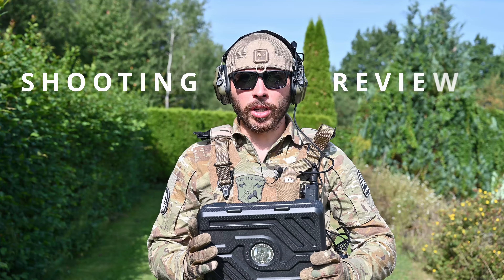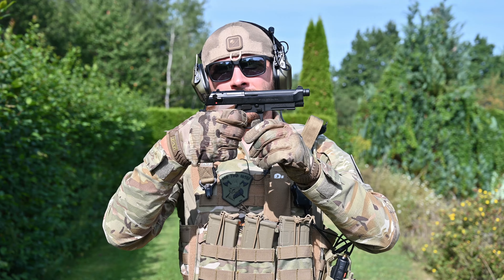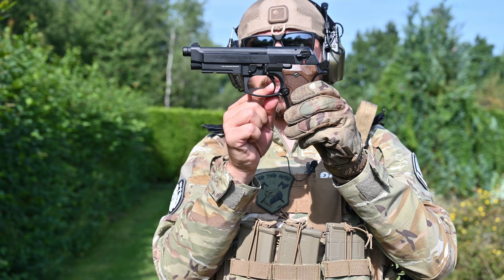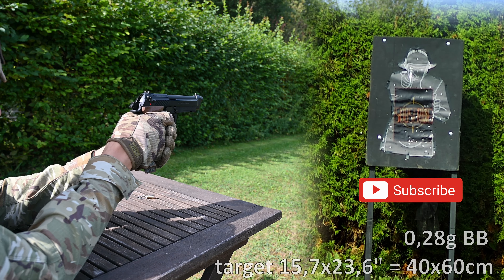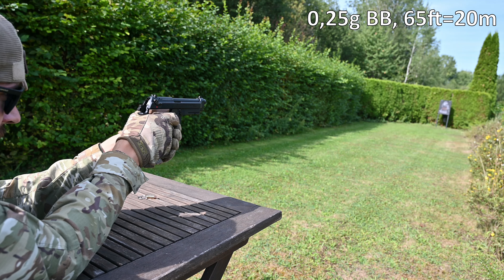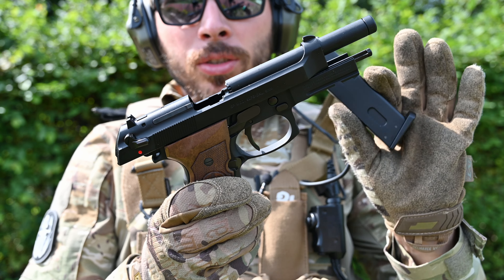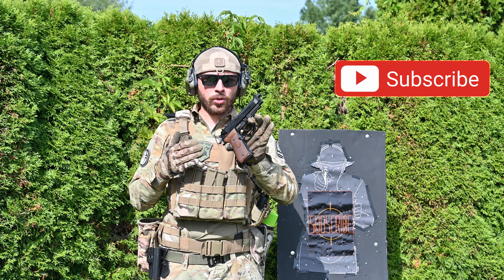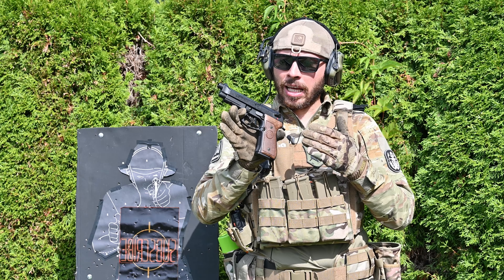G&G GPM92 GP2 SHOOTING REVIEW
REVIEW. SHOOTING TEST. ACCURACY TEST. I have this Beretta 92FS(or M9A1?) replica for some time and finaly had time to make a proper video review. It is in completly stock condition, I shoot maybe 10-15 mags out of it. I like this replica a lot but still I tried to provide unbiased informations in this video. Unfortunately I ran out of gas which I usualy use during test and I must say it had effect. Clean and lube your replica by yourself and try to use gas as dry as possible. I could see in first person how used greengas affect the behavior of the replica - mainly accuracy as oily hopup and oily barrel loose their accuracy.

00:01 Intro
00:25 what is in the box
00:53 how is it
01:10 safety operation
01:22 trigger
02:12 hop up setting
02:17 Shooting test 65ft - 0,28g BB
03:04 Shooting test 65ft - 0,25g BB
03:47 Accuracy results
03:53 freezing test
04:51 test result
05:16 CONCLUSION
06:04 shooting-cycling nicely
06:15 Shooting-side view
06:23 Shooting - view from other side
06:27 Shooting - the end

Size of small target - A4, size of whole target -15,7x23,6"=40x60cm. Distance 65ft=20m.

2024